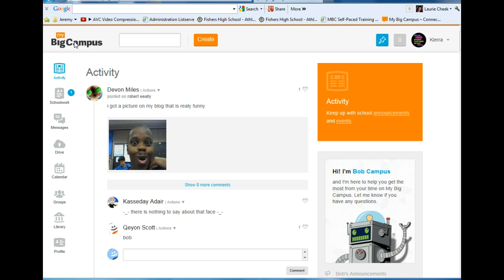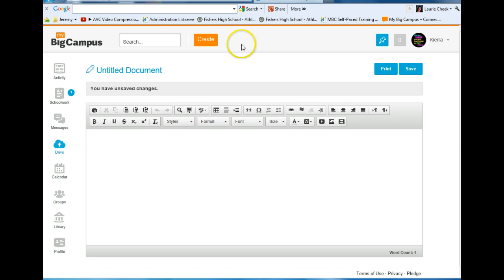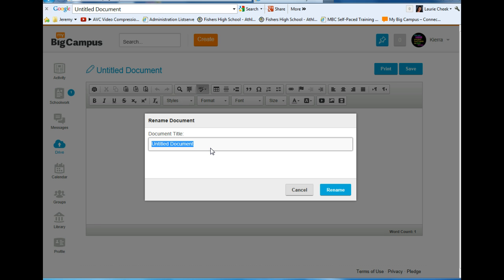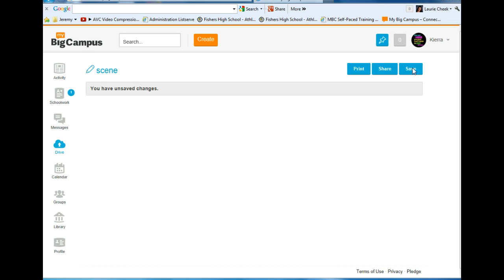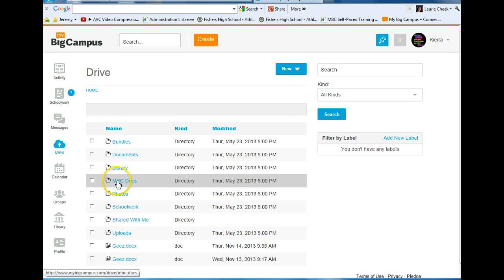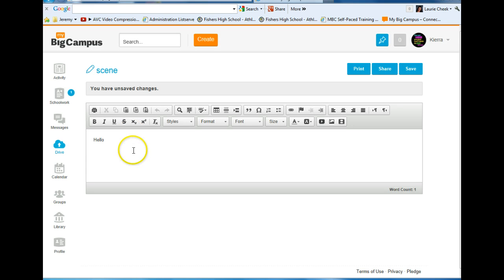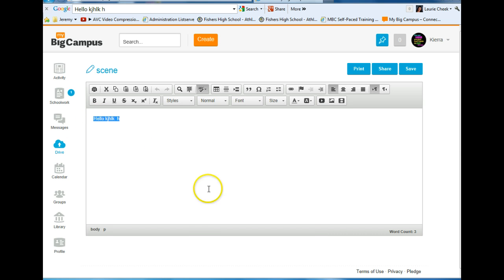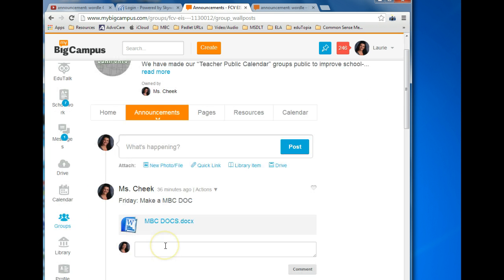announcement: MBC DOCS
mbc doc